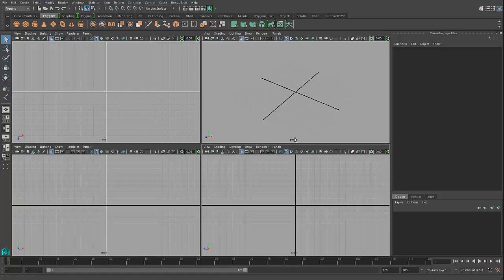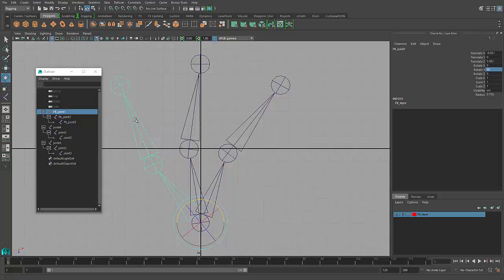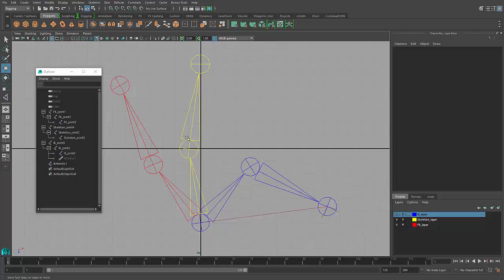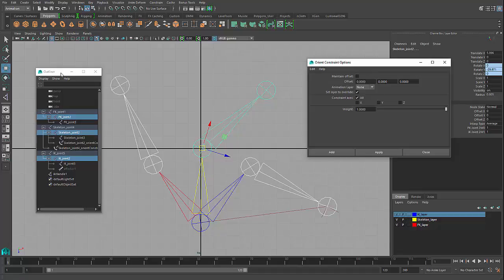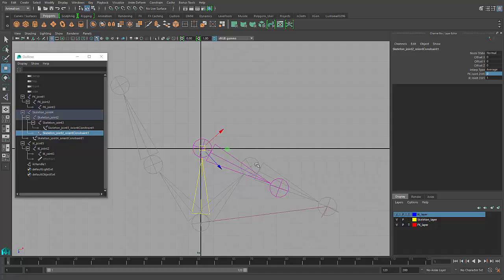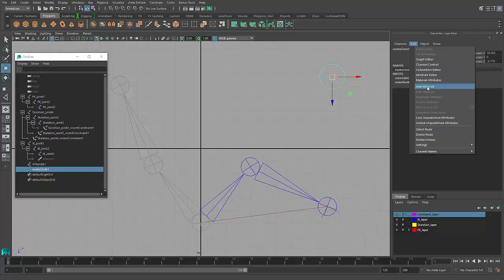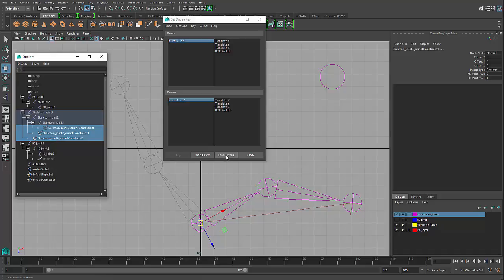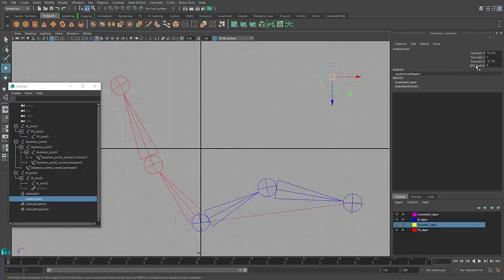IK FK Switch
Recapping in Maya 2016 how to create a simple IK/FK switch using three separate copied joint hierarchies.